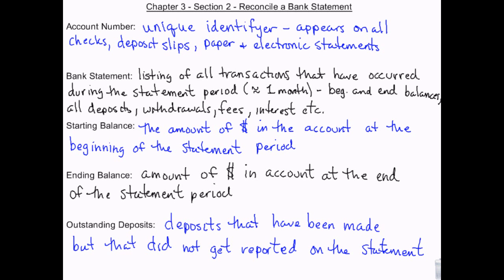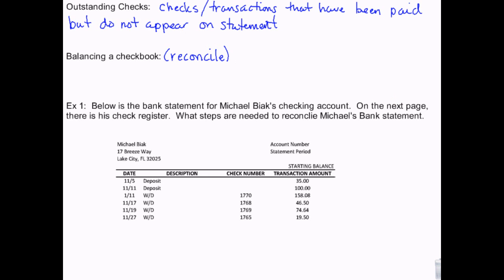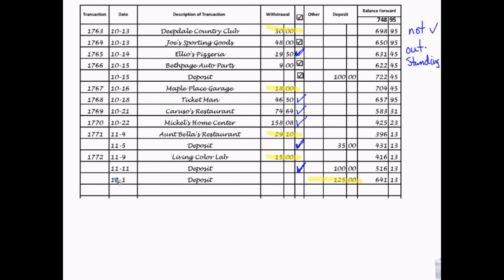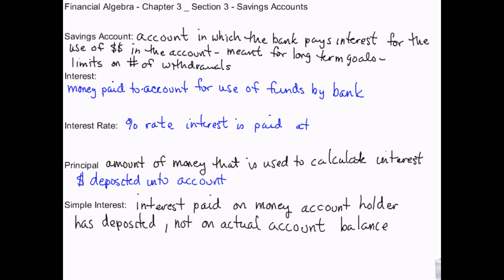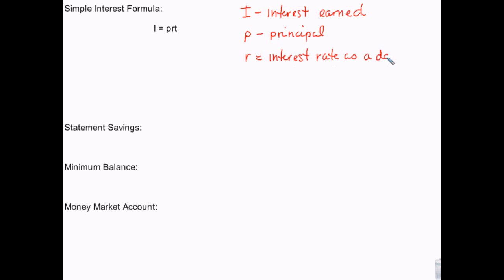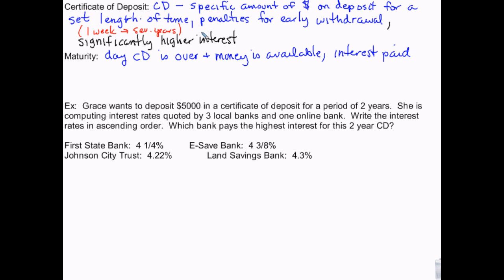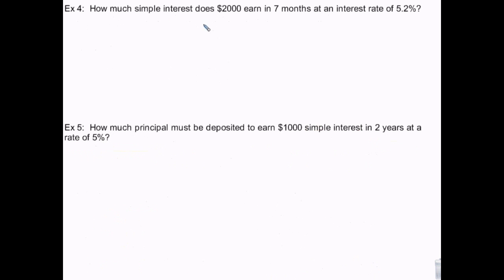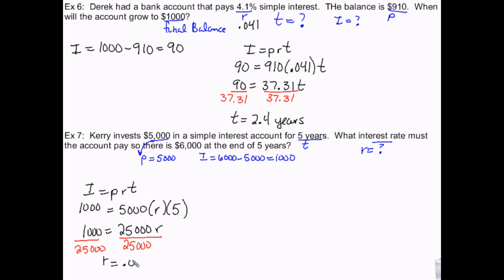Financial Algebra - Reconcile a checkbook, simple interest - 5/19/15